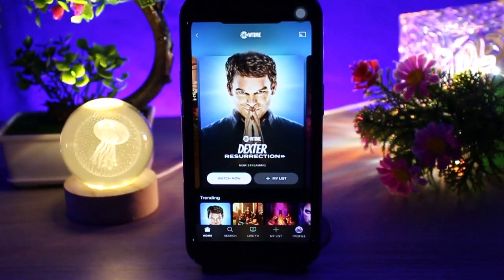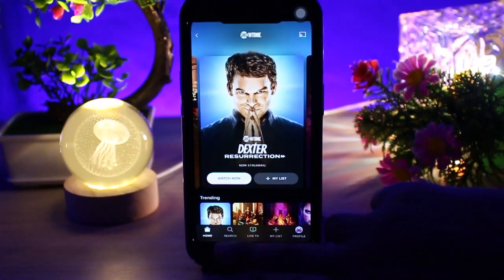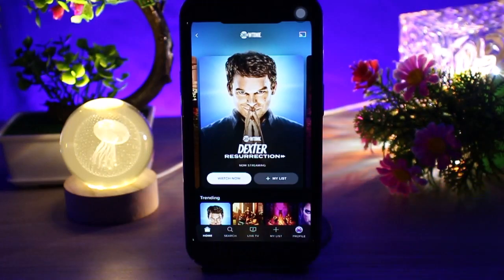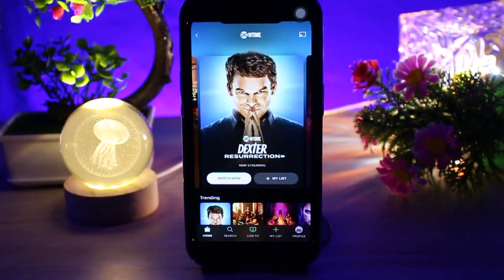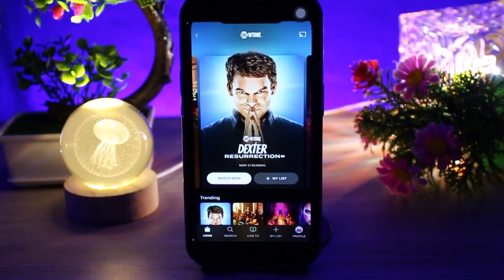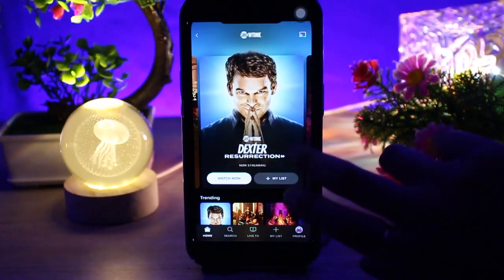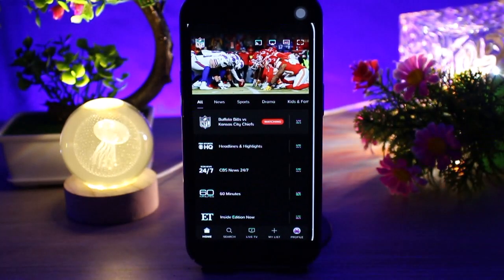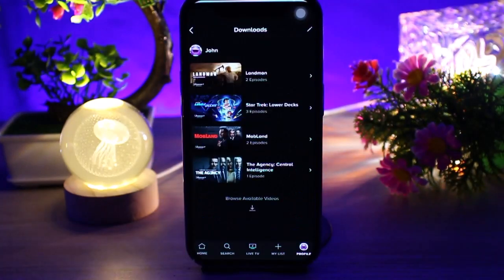Paramount+ App Tutorial: What It Is & How to Use – Easy & Fast - 2025